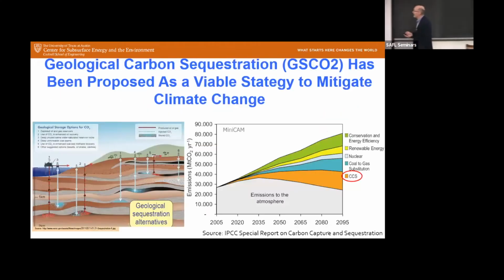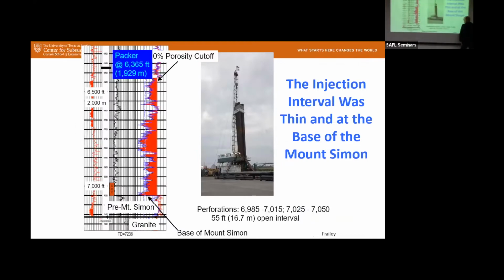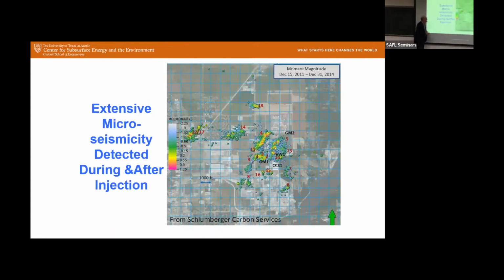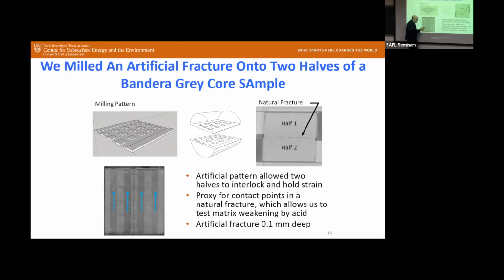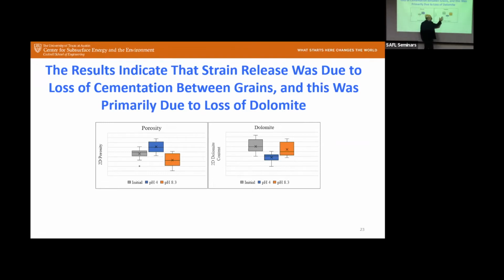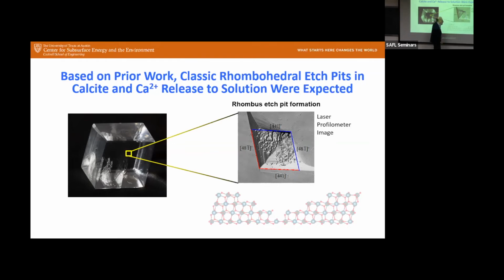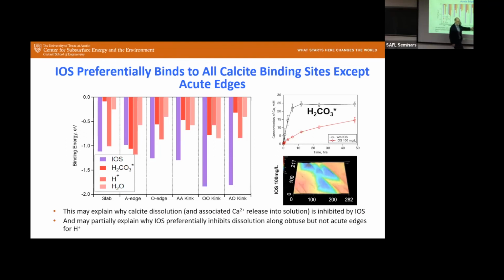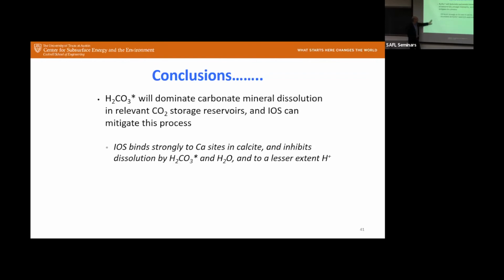Carbonate mineral reactions during geological carbon sequestration - Charles Werth - 8 November 2022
SAFL was excited to welcome Charles Werth as our seminar speaker on November 8th, 2022. Dr. Werth is Professor & Bettie Margaret Smith Chair of Environmental Health Engineering in the Department of Civil, Architecture, and Environmental Engineering at the University of Texas at Austin.